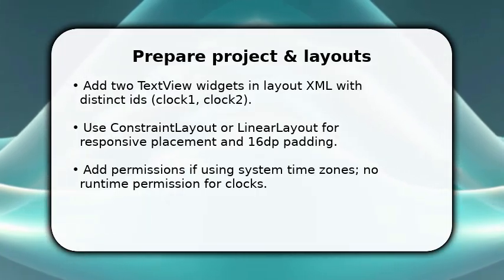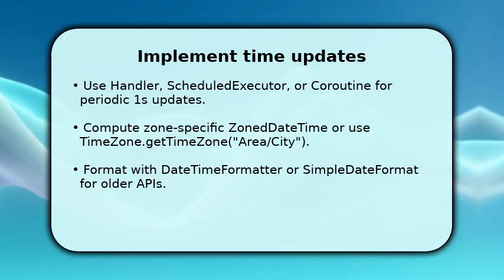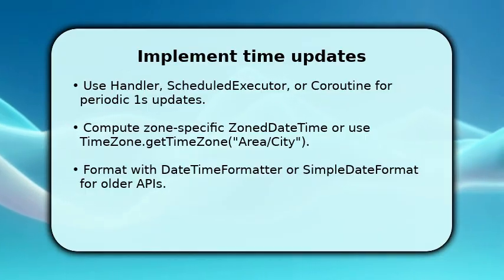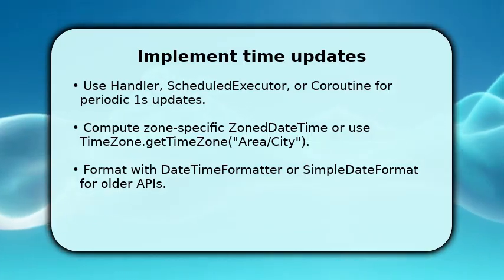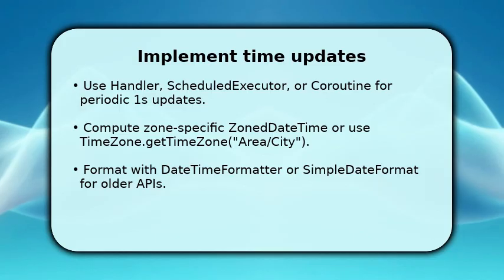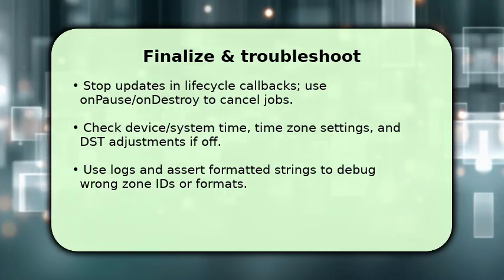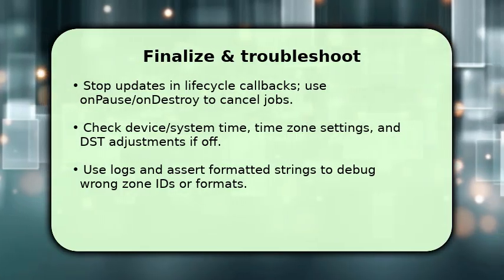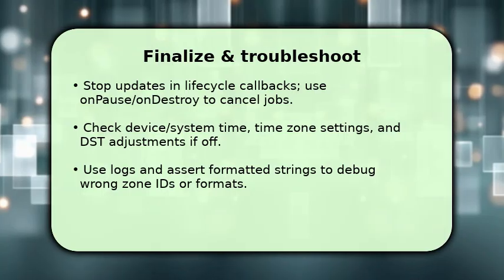How to Display 2 Clocks in Android - Full Guide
Discover the step-by-step process of integrating two clock displays into your Android application. This comprehensive guide covers everything from setting up multiple time zones to customizing UI elements for a seamless user experience.